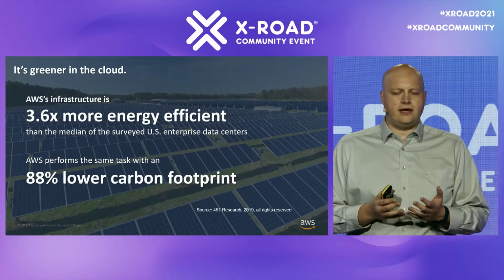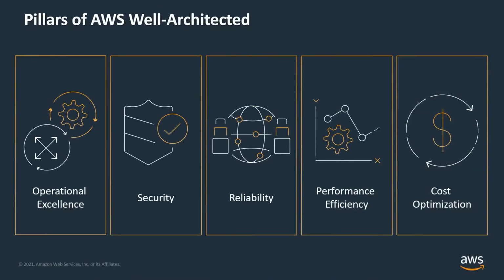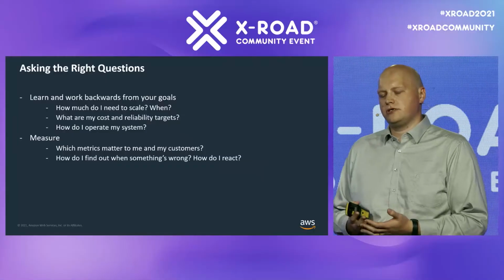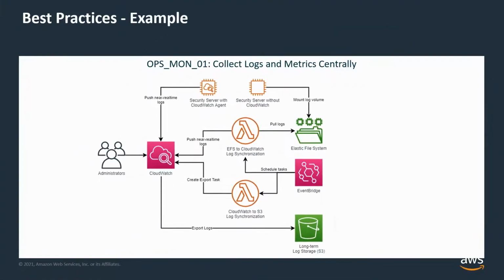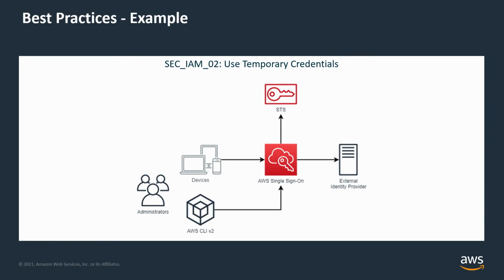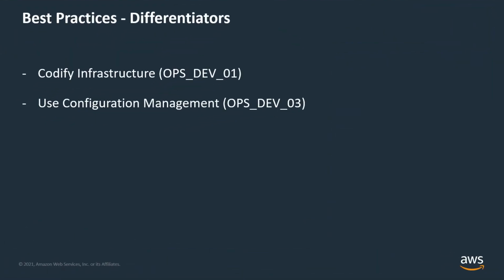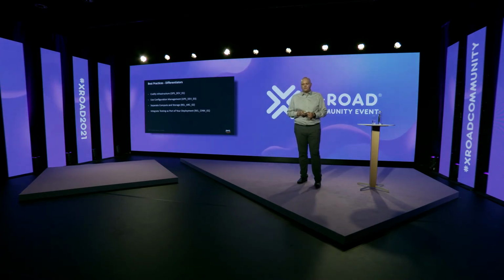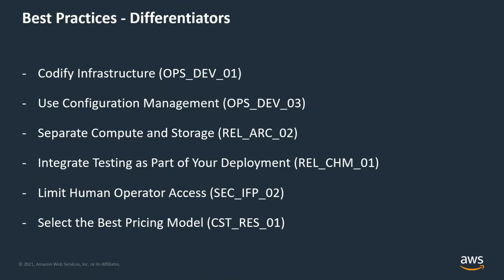Tõnis Pihlakas - Running X-Road Security Servers on AWS